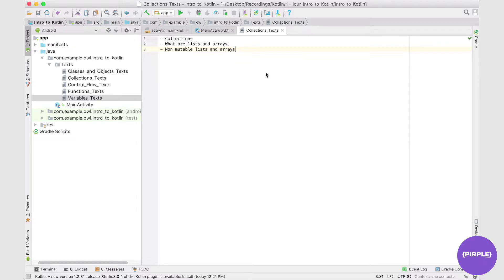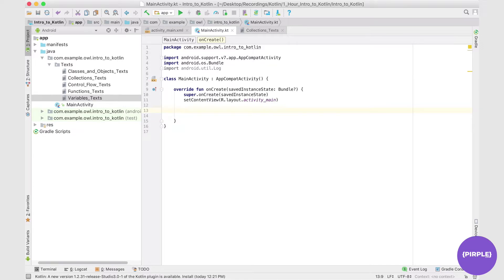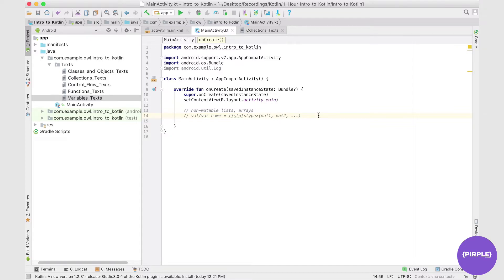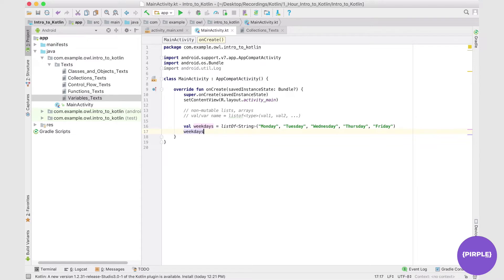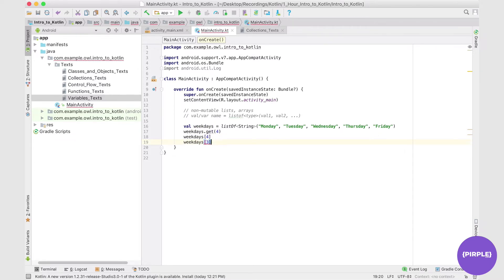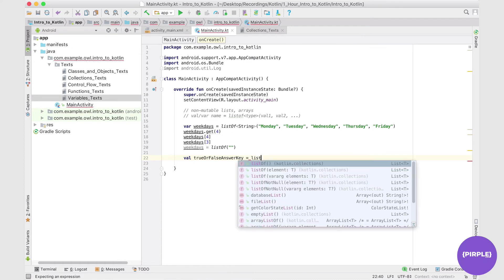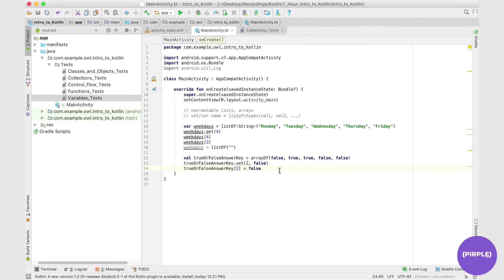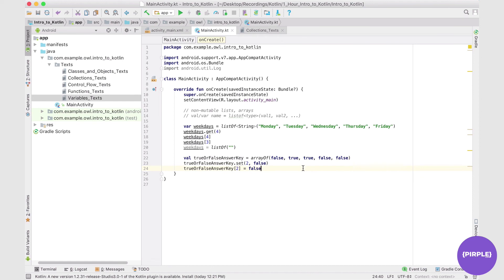Collections in Kotlin | Android 101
How do collections work within Kotlin? We show you how in this quick tutorial.

This is a free preview of the "Android 101" course offered at Pirple.com. In that course we teach you how to build Android apps from scratch.